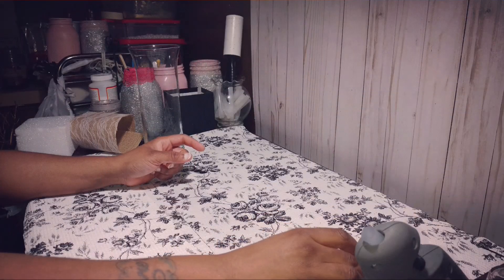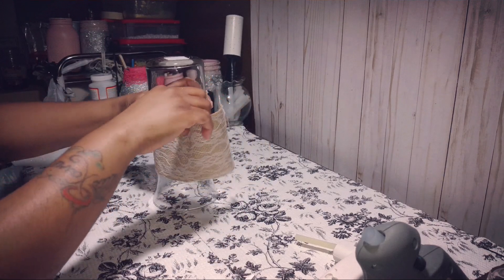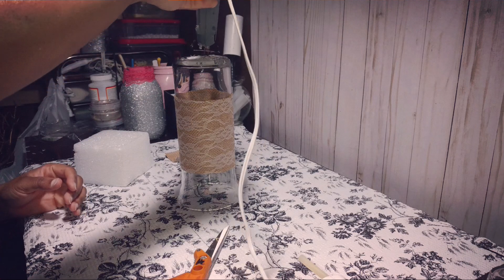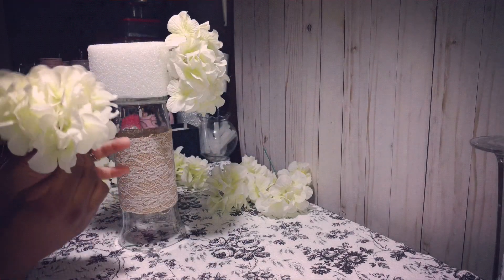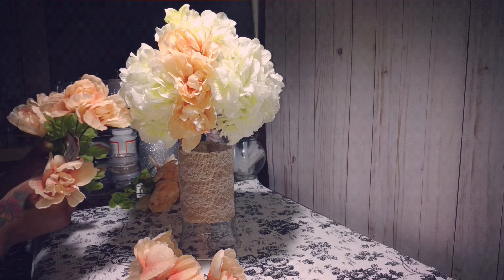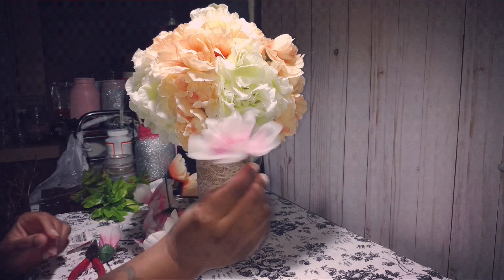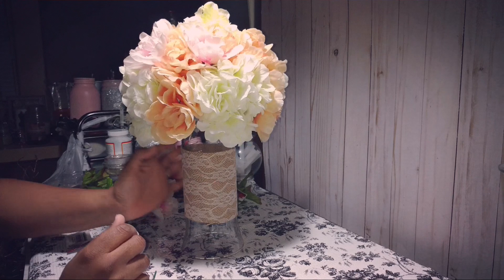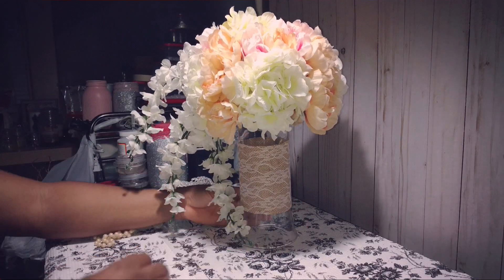Diy dollar tree rustic wedding centerpiece fast and easy